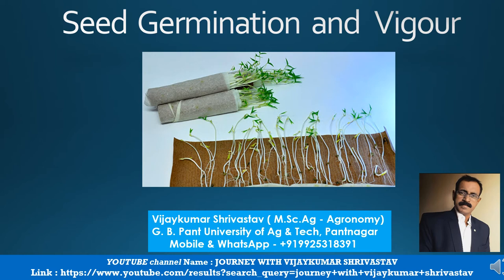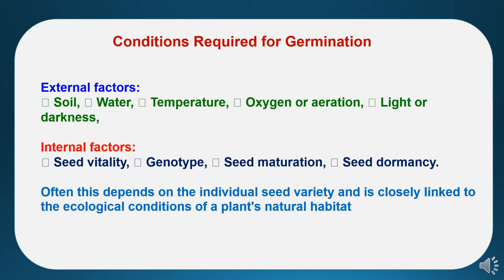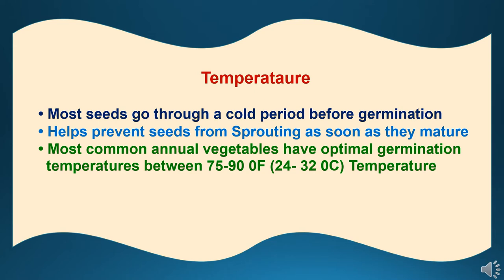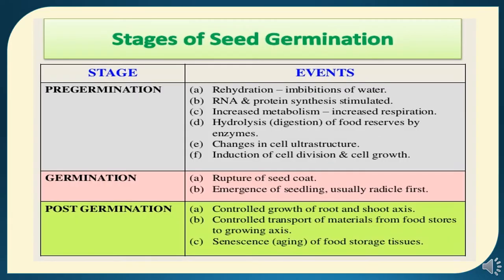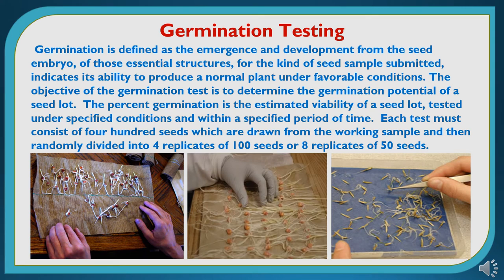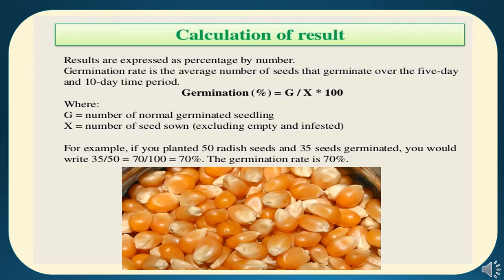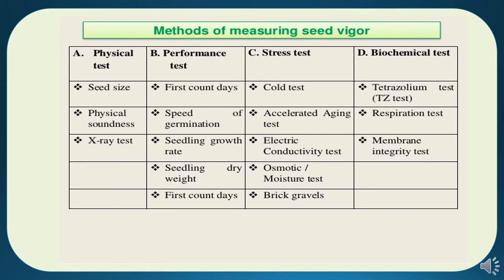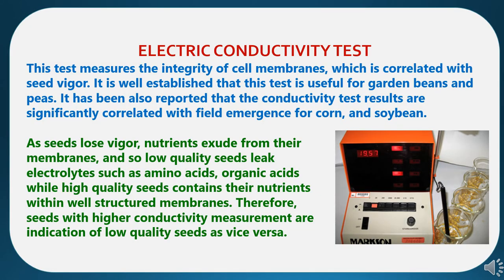SEED GERMINATION AND VIGOUR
In this presentation title  “ SEED GERMINATION AND VIGOUR” covered various topics as seed germination & vigour, seed germination,ideal conditions for germination, factors affecting germination, stages in seed germination, germination test and vigour test etc.